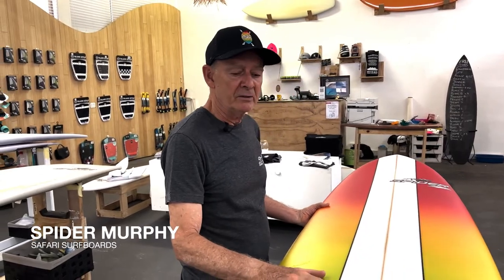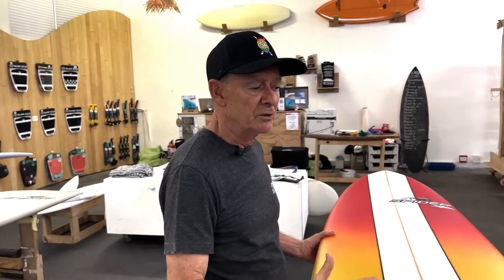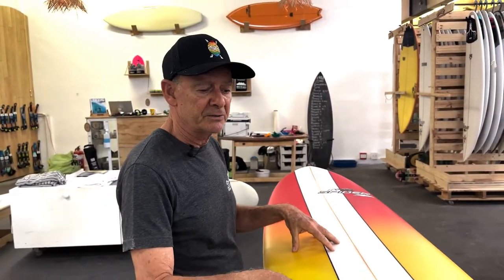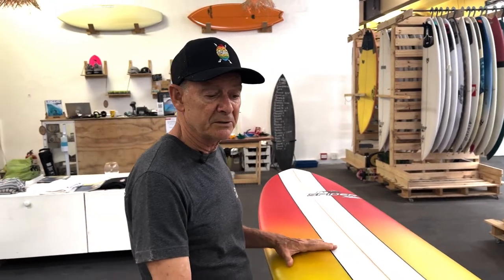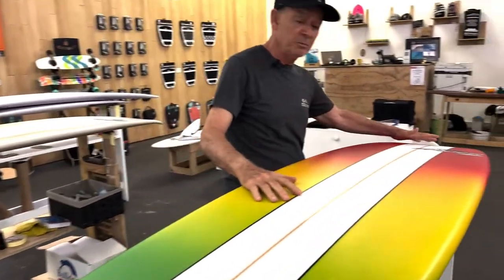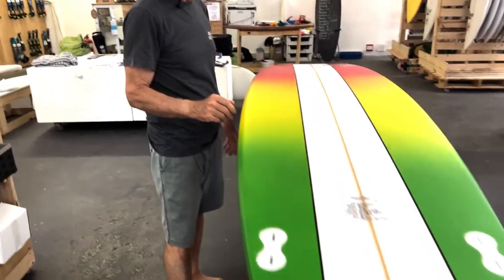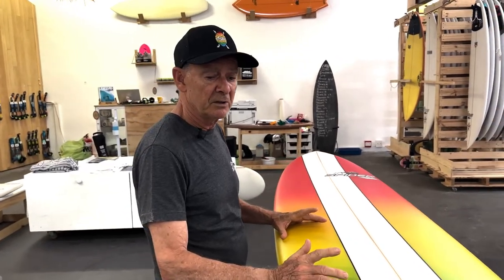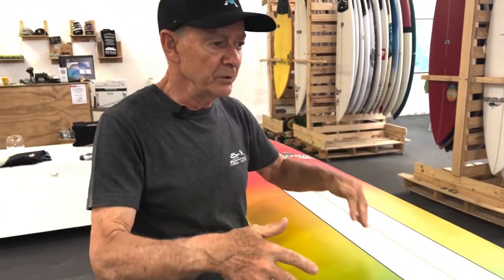The Spider Glider by Safari Surfboards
The Spider Glider is a fast paddler and generates speed out of the smallest of waves. Designed for flat and weak conditions, it turns much easier than a Minimal and can be enjoyed by anyone.

6 Milne Street, Durban, 4001
South Africa